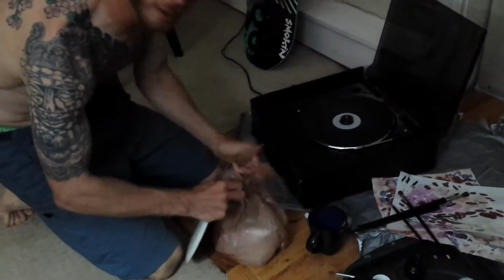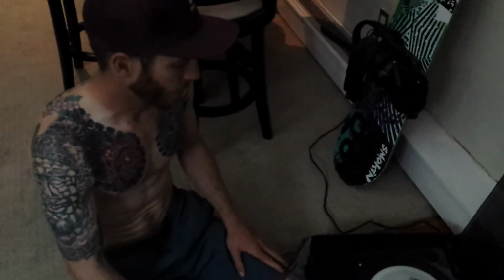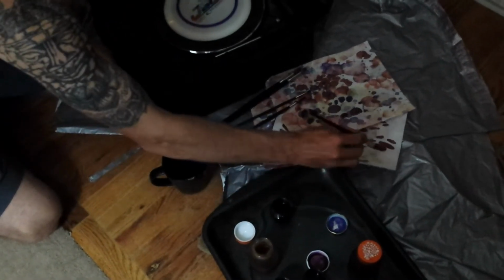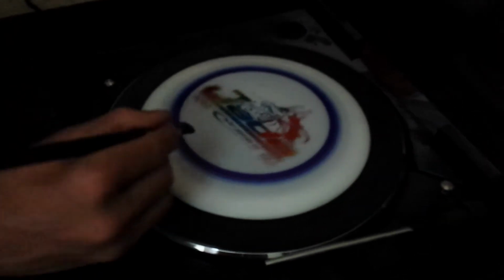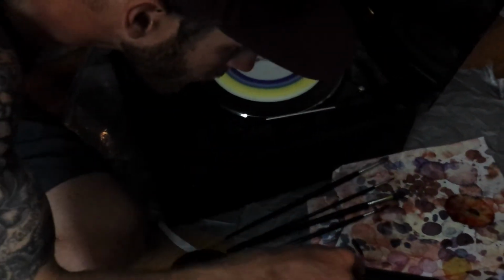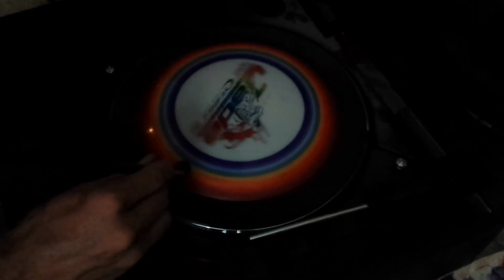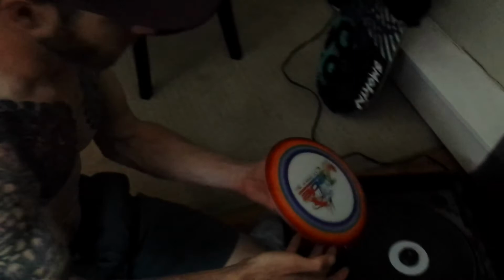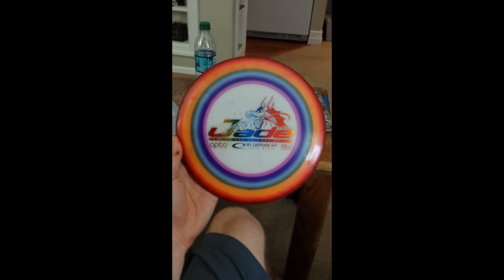Spin Dye Discs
One thing I forgot to mention was how to blend...you can take more off the brush on the paper towel before touching the disc with the brush if you want lighter colors to be blended out of the edge of the darker part of the same color...also, to make oranges or to make reds fade to oranges and then yellows, I kept going over the edge of the red with more yellow dye...let me know if you have any questions in the comments!